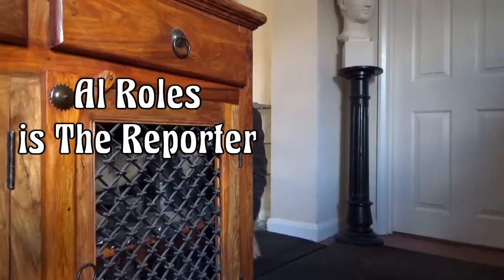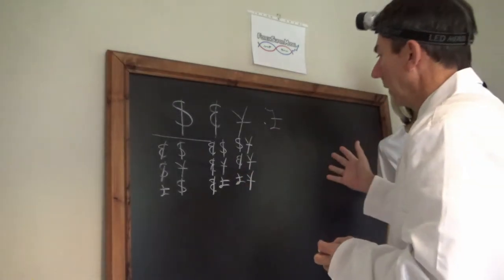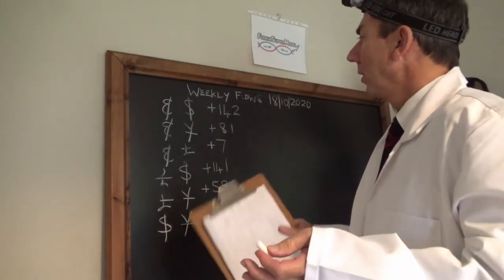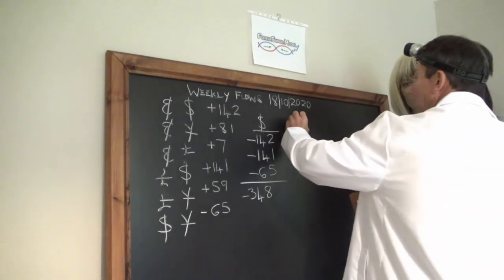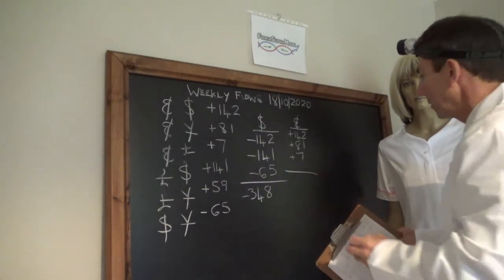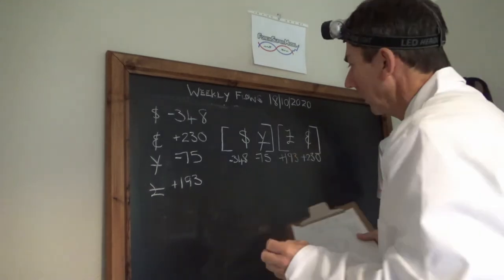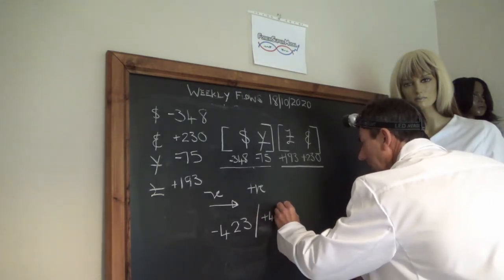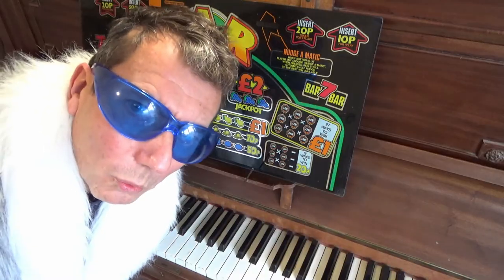What are Forex Complexes & How Do You Calculate Them?